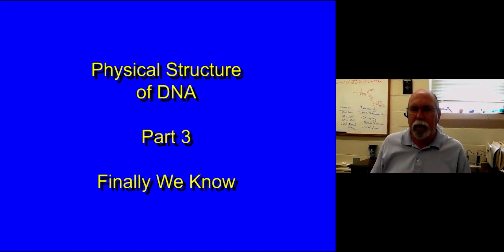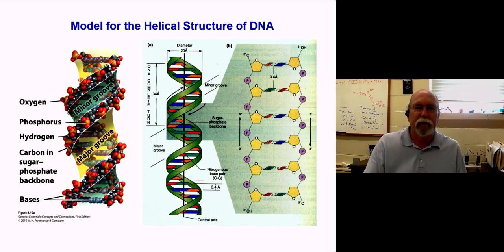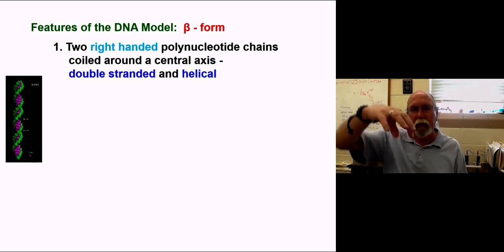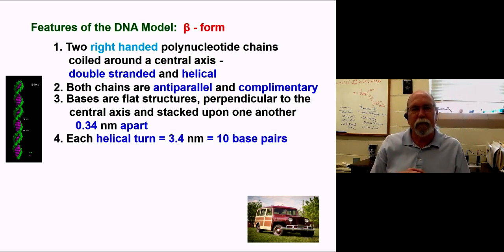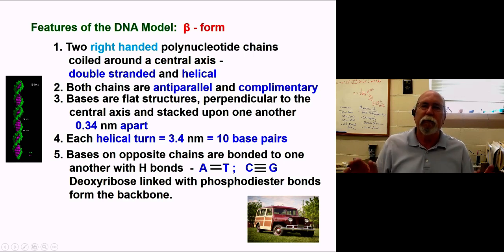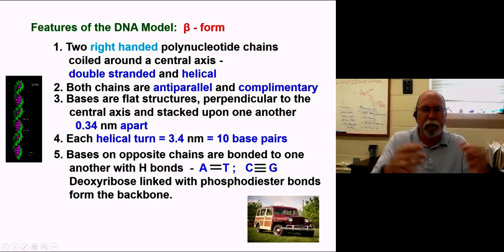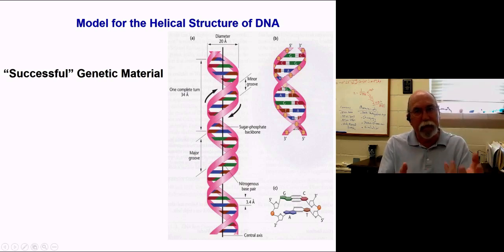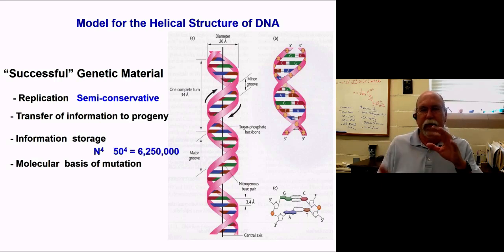GG DNA Physcial Structure Part 3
Major elements of the Watson Crick Model of DNA structure.